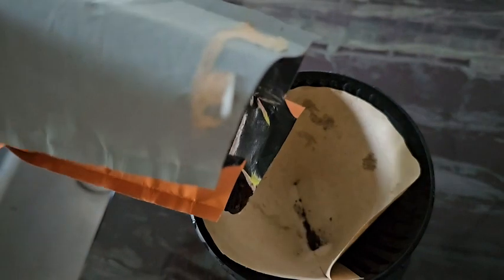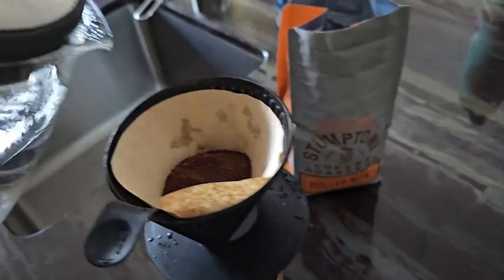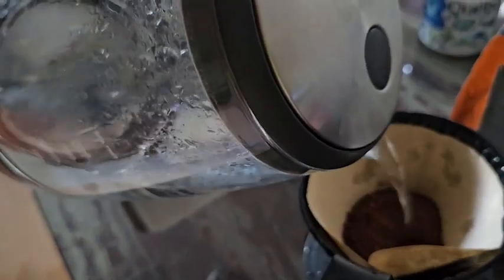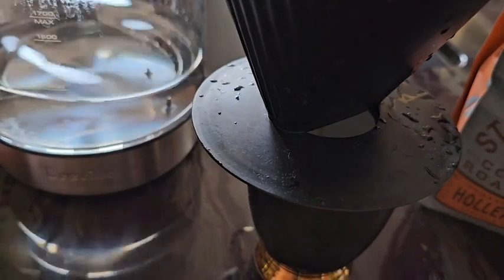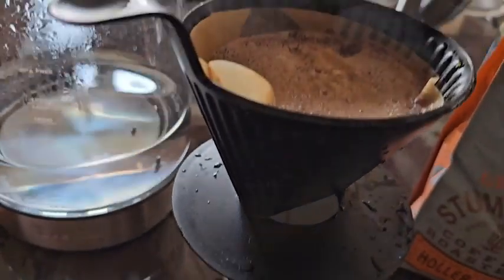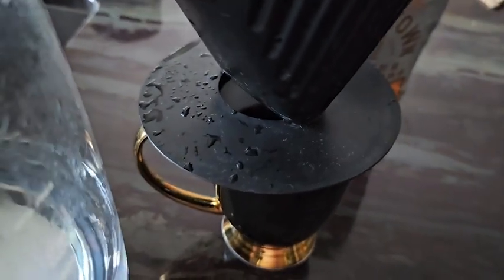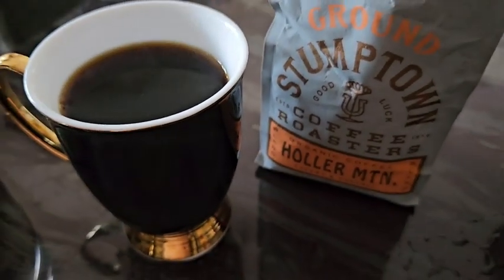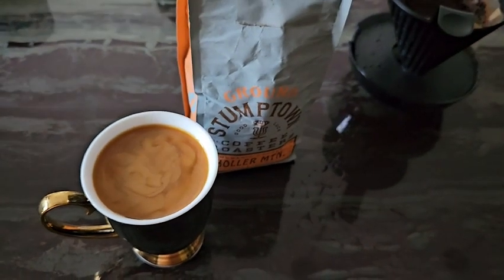Stumptown Coffee Roasters Ground Coffee | Our Point Of View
Check Our New Website For Amazing Deals!

Contains one (1) 12 Ounce Bag of Stumptown Holler Mountain Organic Ground Coffee
Holler Mountain: This organic blend has been a hometown favorite since day one. It’s got the complexity to pour a great espresso yet the versatility to serve as your daily cup of drip
Flavor: Holler Mountain delivers a burst of citrus and berry jam rounded out with notes of creamy caramel. 100% Arabica coffee
Direct Trade: Our Direct Trade program is built on three principles: pay higher prices tied to quality; work with producers we know and maintain those relationships over many years; strive to build truly collaborative partnerships
Brewing Methods: Don't have access to a coffee grinder? This 12oz bag of coffee is pre-ground at our roastery on a setting the works for just about any drip brewer